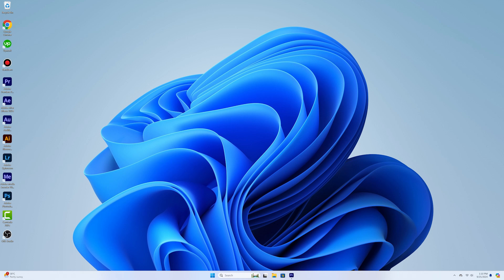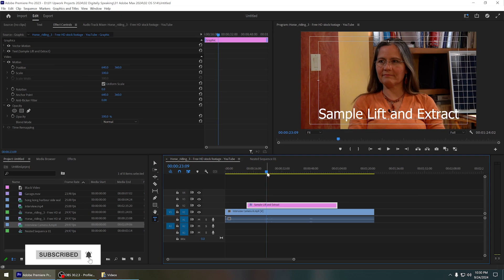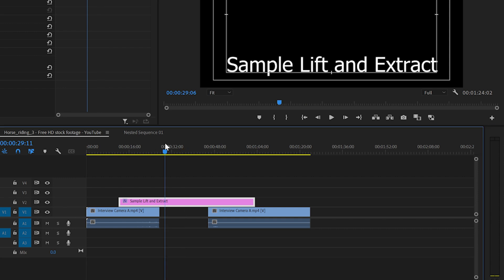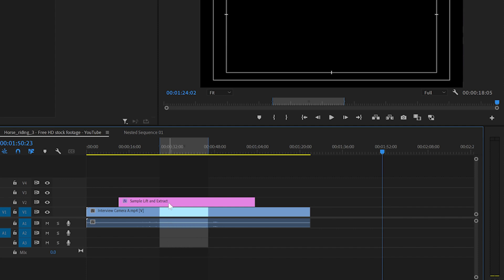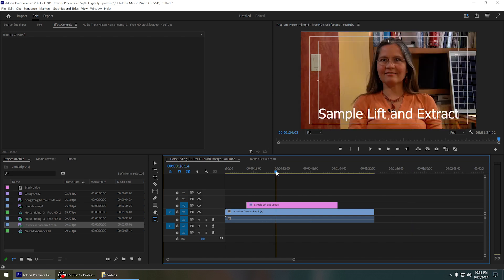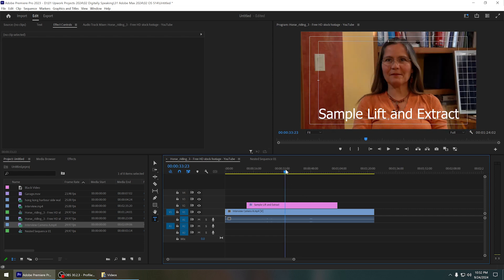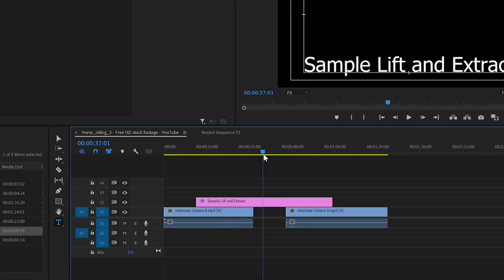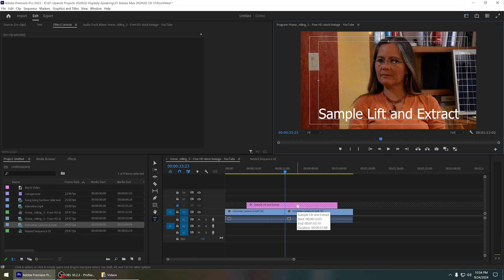Lift or Extract? Mastering Premiere Pro's Editing Tools!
In this video, we’ll explore two essential editing tools in Premiere Pro: Lift and Extract. Both functions are designed to help you manage your timeline efficiently, but they serve different purposes that can dramatically impact your workflow. We’ll break down how each tool works, when to use them, and the advantages they offer for precise editing. Whether you're looking to remove clips seamlessly or simply lift sections of audio or video without disturbing the surrounding content, mastering these tools will enhance your editing skills and streamline your projects. Join us as we dive deep into the features and best practices for using Lift and Extract like a pro!

❤ ❤ Join the Adobe Rider Community on Facebook to ask question and get answers related to Adobe Technologies.